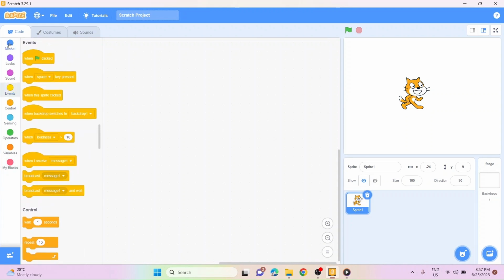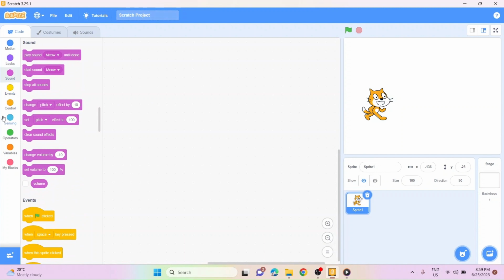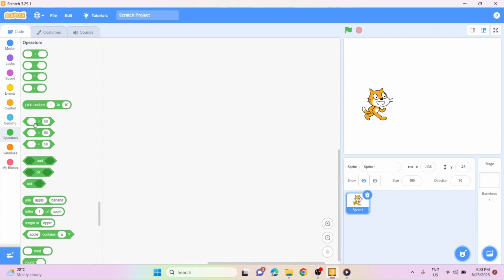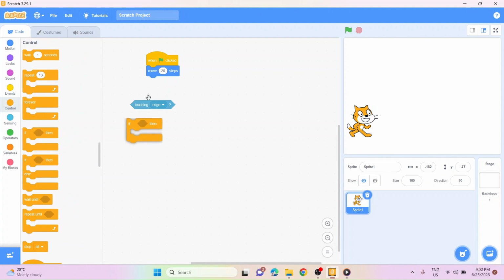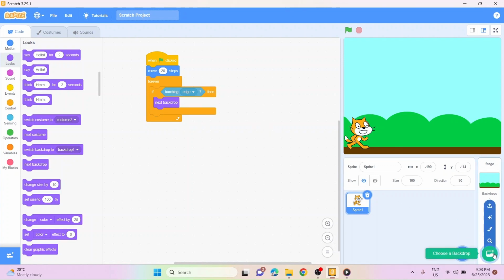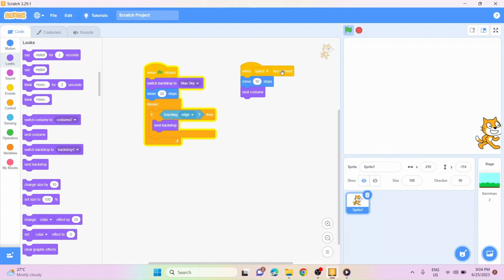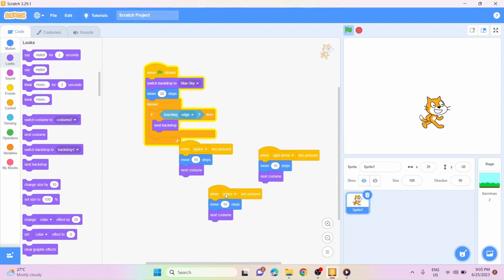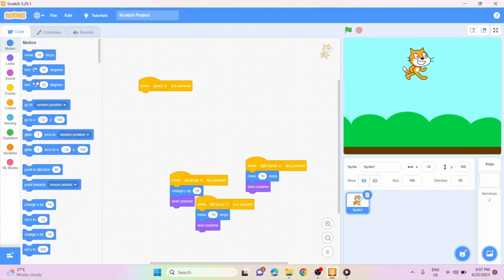Scratch Tutorial For Kids